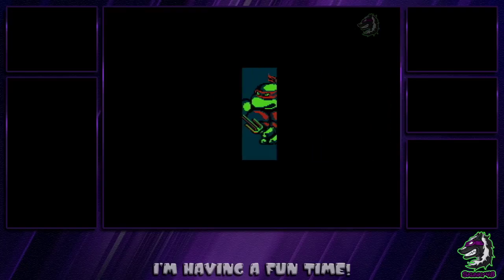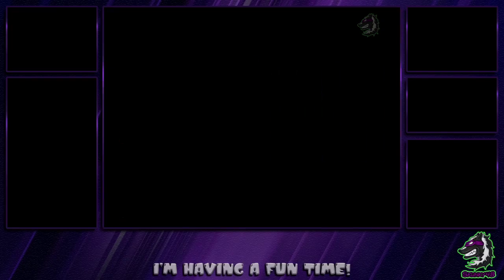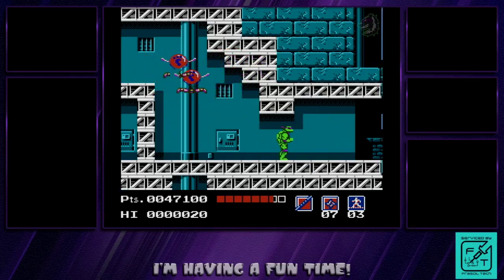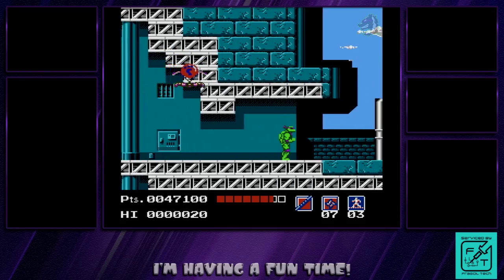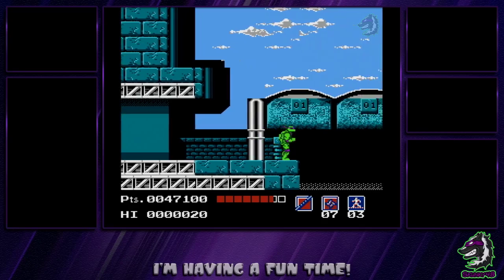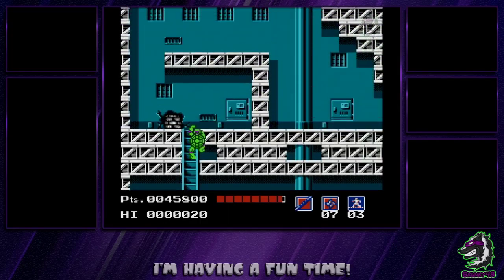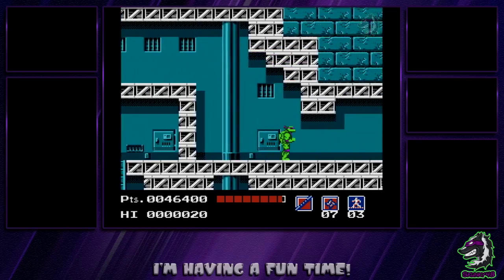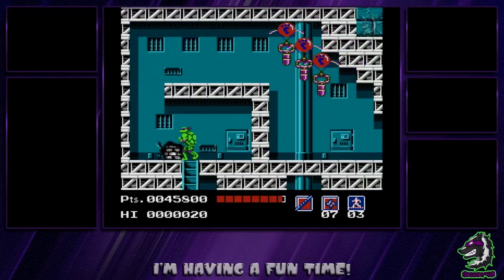TMNT Speedrun Strats - Red Ropes Tutorial